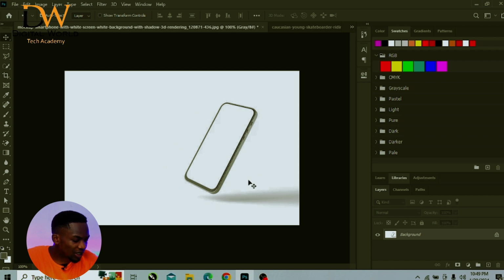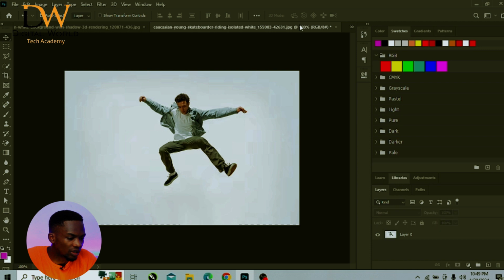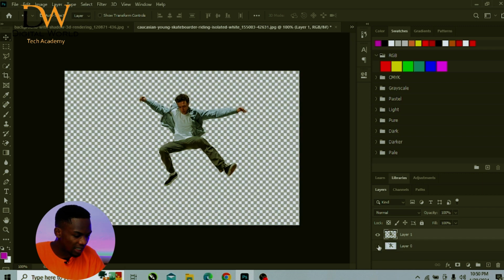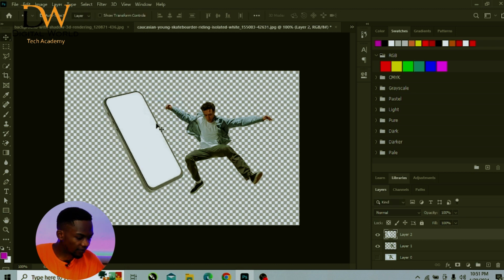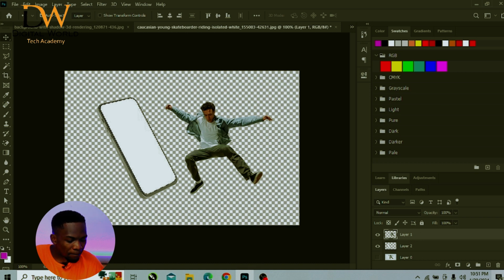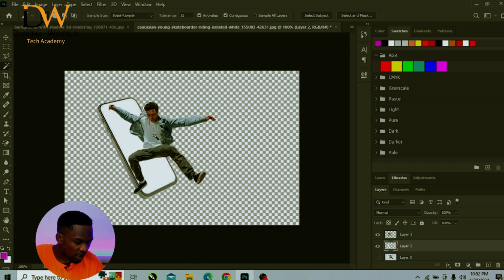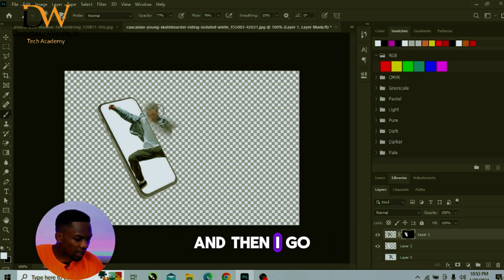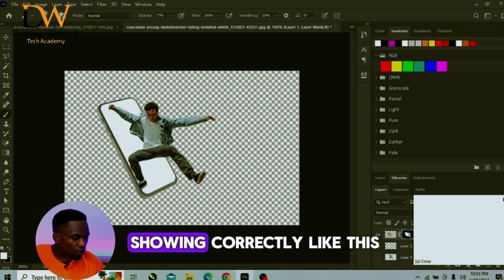How to create an awesome masking Effect in Photoshop|Step by Step Tutorial Guide.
How to Create an Awesome Masking Effect in Photoshop with our easy-to-follow, step-by-step guide. Whether you're a beginner or an experienced designer, this tutorial will take your skills to the next level.

 Dive into the world of masking and discover the secrets to seamlessly blend images, create stunning compositions, and add that extra touch of magic to your designs. Our tutorial is designed to cater to all skill levels, ensuring that you can follow along and master the art of masking with ease.

🔍 What you'll learn:

Introduction to masking in Photoshop
Basic masking techniques for beginners
Advanced tips for experienced designers
Creative ways to use masking for impactful designs
Troubleshooting common masking issues
📚 Follow each step with our clear and concise instructions, accompanied by real-time demonstrations. Enhance your design prowess and elevate your projects with the power of masking in Photoshop.

Watch now and unlock the potential of creating captivating visual effects!